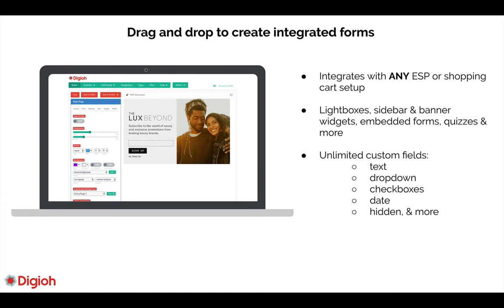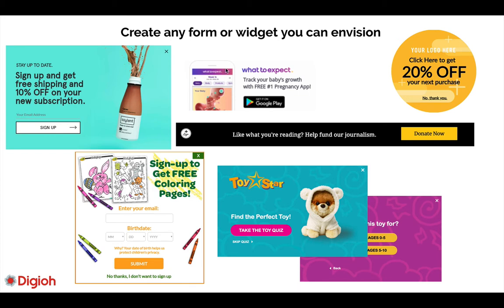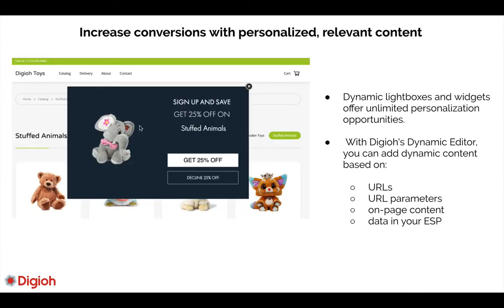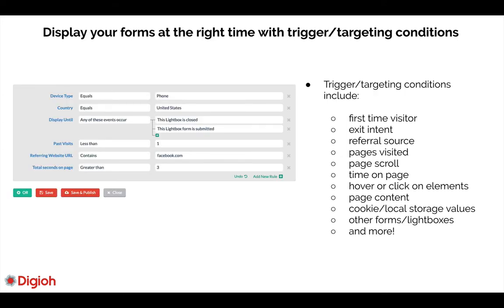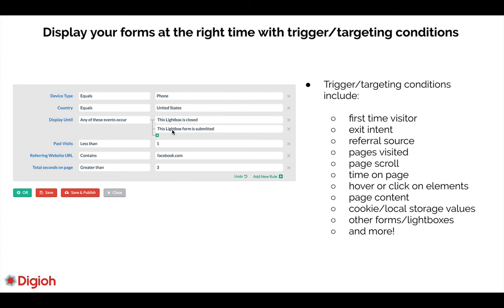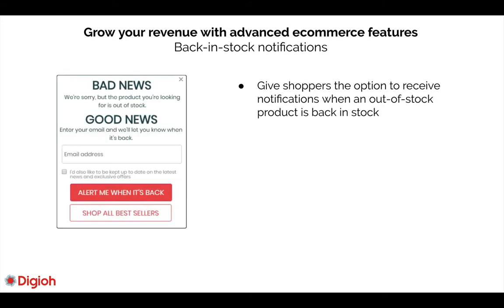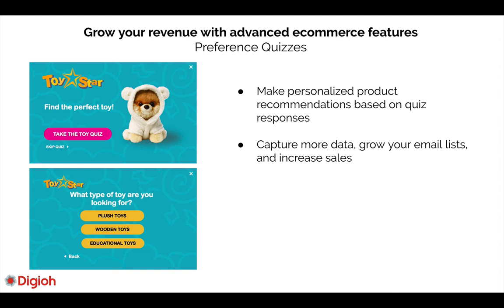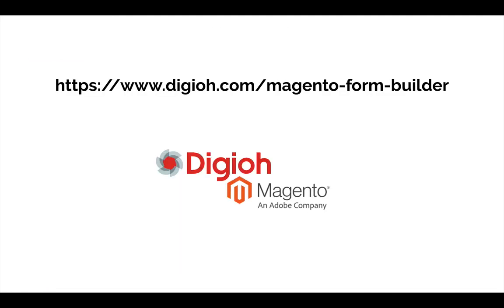Magento Forms: Create Custom Pop-Ups, Surveys, and eCommerce Quizzes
Digioh's Magento Form Builder extension integrates with any ESP, CRM, or CDP. Just drag and drop to create custom forms, personalized popups, lightboxes, quizzes, surveys, landing pages, and more.

- intuitive, flexible form builder
- integrates with any tool in your stack
- dynamic content for personalized forms
- A/B and multivariate testing

About Digioh:

Grow your email lists with personalized forms, lightboxes, quizzes, surveys, landing pages, and email preference centers. Digioh makes eCommerce conversion rate optimization easy with a drag-and-drop builder and built-in integrations to your ESP, CRM, CDP, analytics, and other marketing tools. Trusted by 20,000+ websites including Crayola.com, Nascar.com, and WhatToExpect.com.